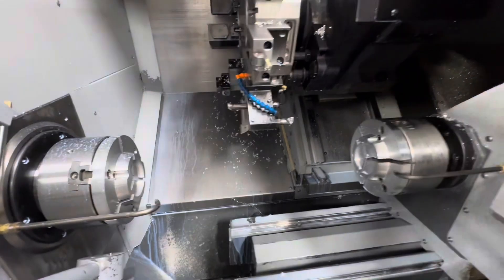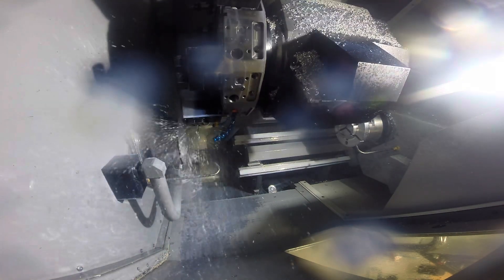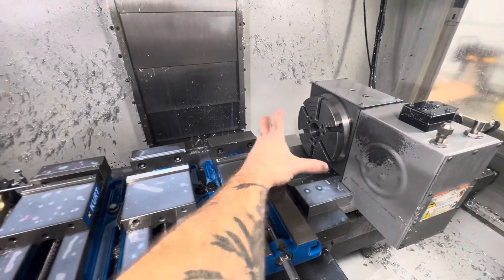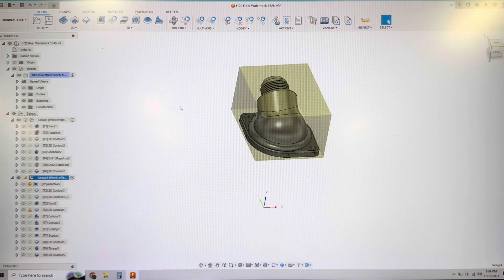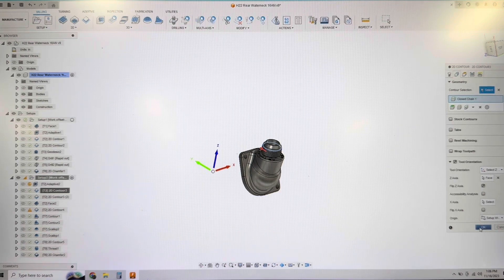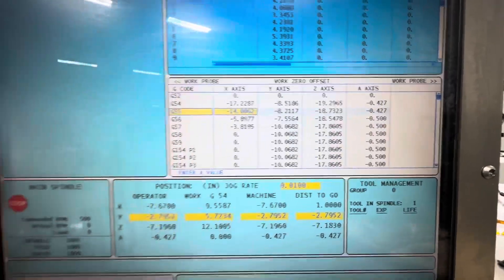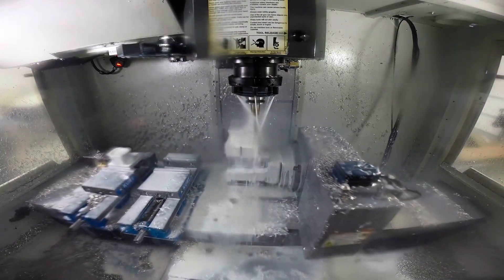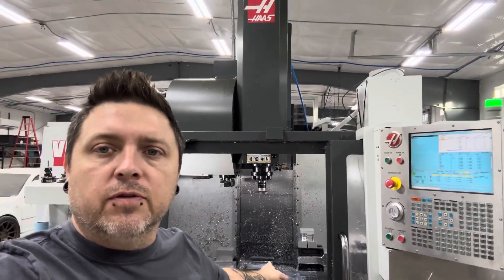4 Axis milling in fusion360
My first 4 axis fusion 360 program. The stuff just a simple positional program with some surfacing and threadmilling

4th axis vice fixture contact @SleeperDesigns

Go follow @garretwade on instagram because he is a badass and generally an awesome dude

Shout out to @KStuned for being an awesome customer, get this product and many other at kstuned.com

LPSFAB.com ⬅️ yours truly